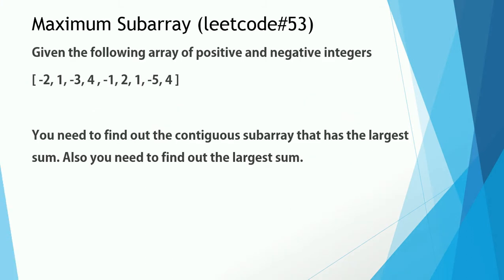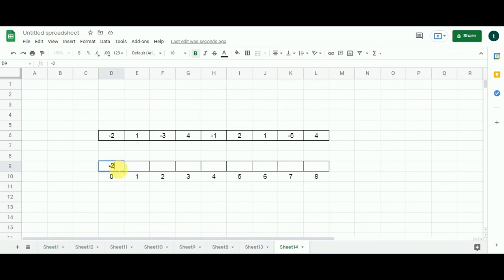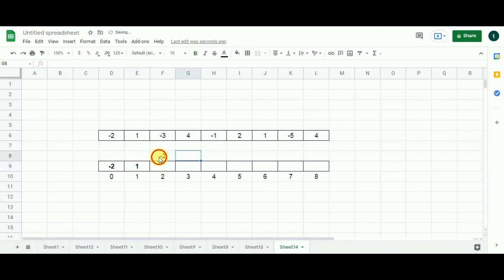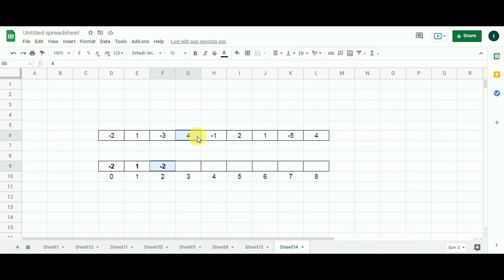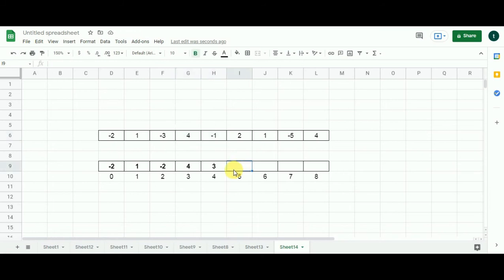Maximum Subarray | Leetcode#53 | Dynamic Programming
Welcome to Joey’s dynamic programming tutorial.

This video brings for you a DP problem that will help you the most if you are a beginner.
Probably, it is one of the best problems to begin learning the dynamic programming technique.

And in case you are already at an intermediate level or an advanced level, then with this problem, you are about to rediscover the joy of the time when you started learning dynamic programming.

The problem we are going to focus on in this video is ‘Maximum Subarray’

A subarray is the subset of an array and is different from a subsequence in a way that a subarray consists of contiguous elements from the array.

We will dive into the problem statement now so let’s check it out.

You are given the following integer array. Note that this array is a mixture of positive and negative integers.

You need to find out the contiguous subarray which gives you the largest sum. In addition to the subarray, you need to give the largest sum.

I am going to explain the solution to you in a moment but before that I want you to hit the subscribe button and the bell icon next to it as that impacts my ability to create videos for you in a direct manner.